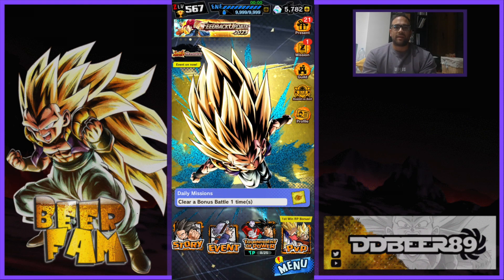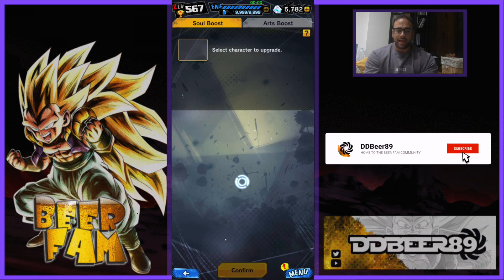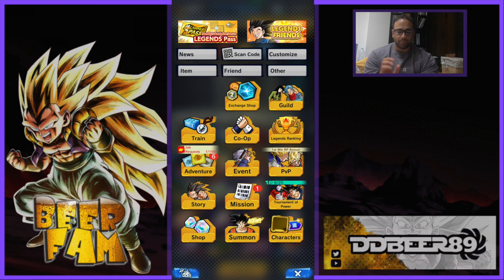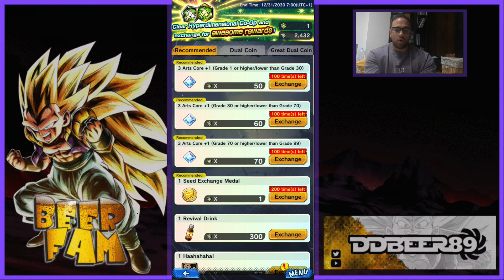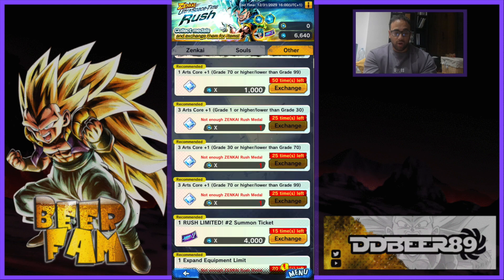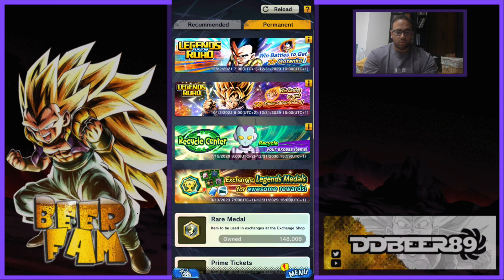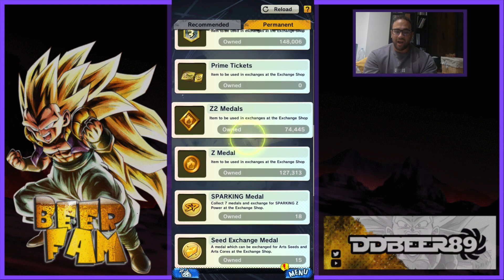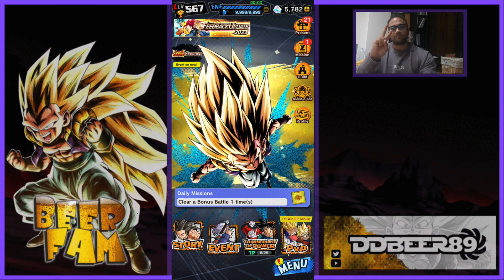HOW TO GET ART SEEDS AND ARTS CORES (ARTS EXCHANGE) // DRAGON BALL LEGENDS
Bit late but been asked for a video on this subject!
how this helps you find it easier to get your medals and arts cards.